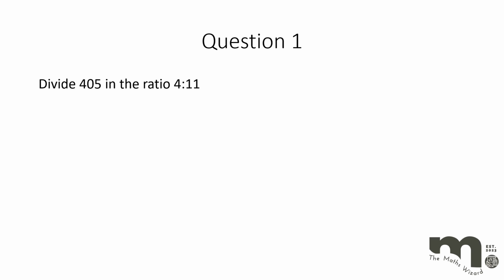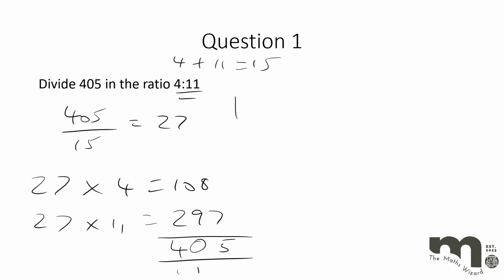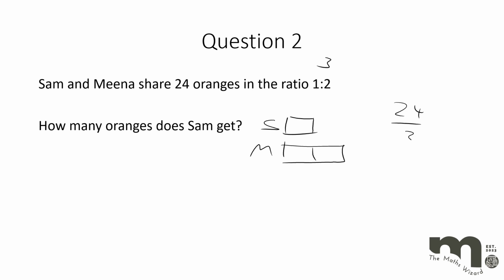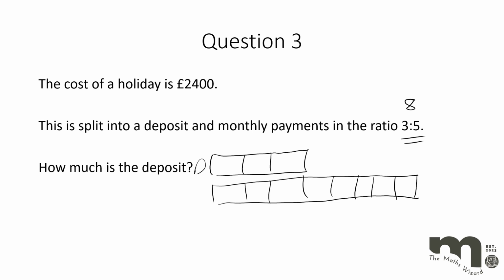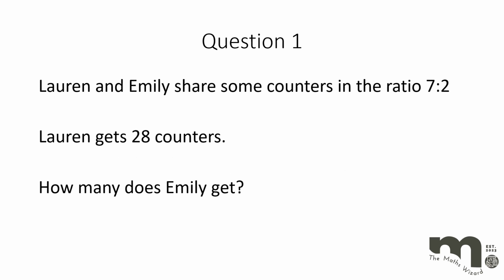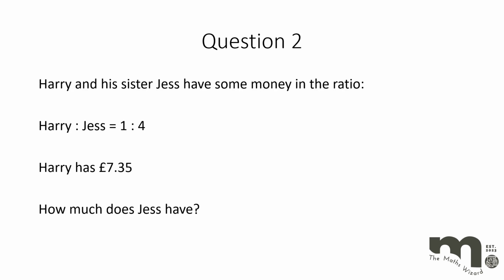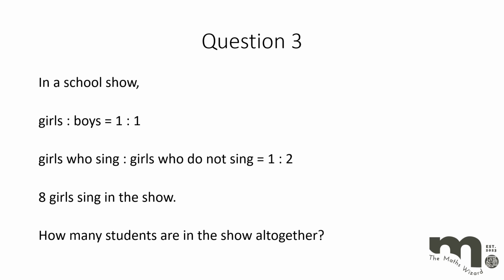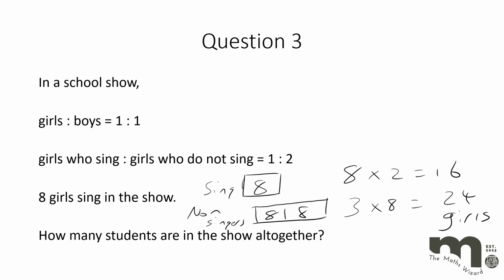Sharing Ratios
A video all bout sharing using ratios.